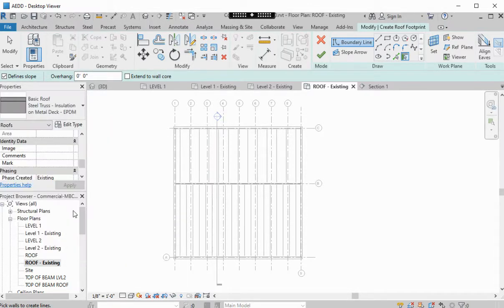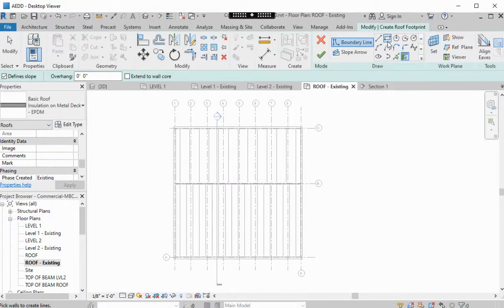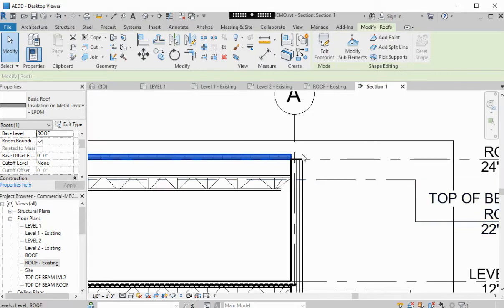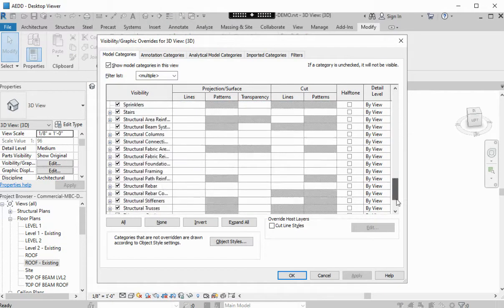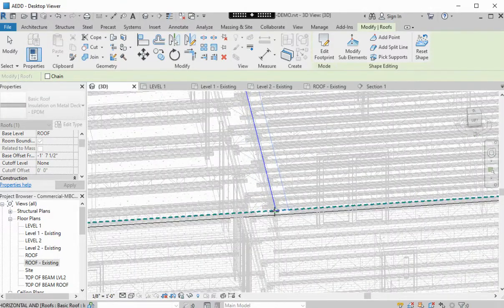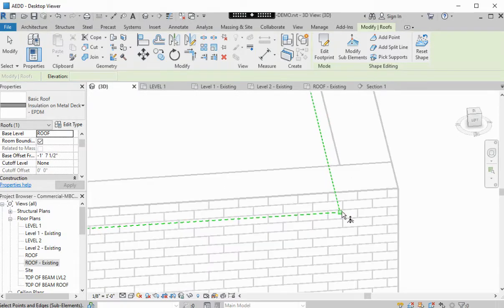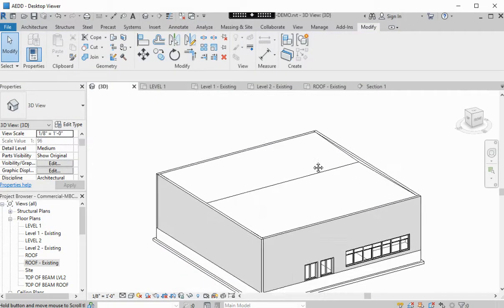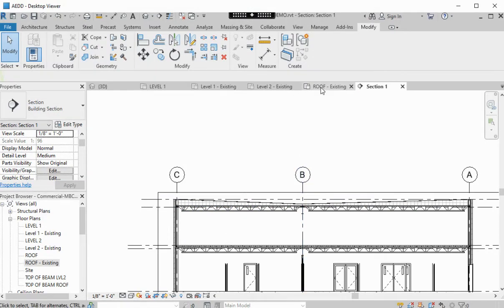COMMERCIAL PROJECT ADD EXISTING STRUCTURAL CONT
Demonstration of roof with tapered insulation